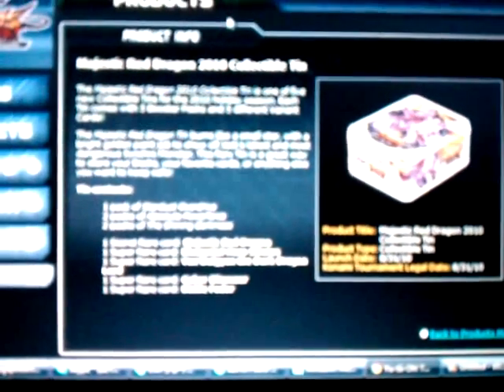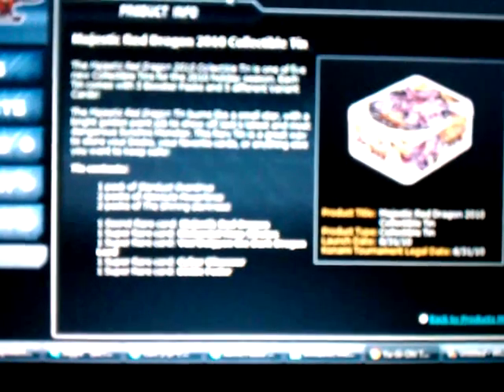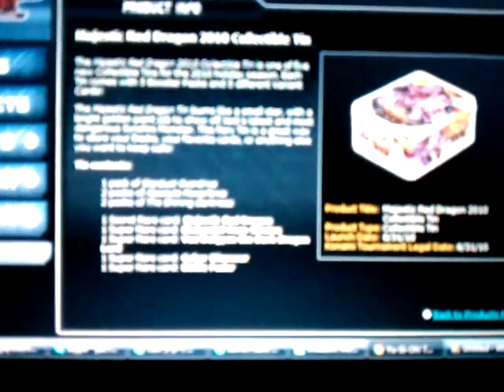HBIC DUEL NEWS: First Wave Of Tins 8/31